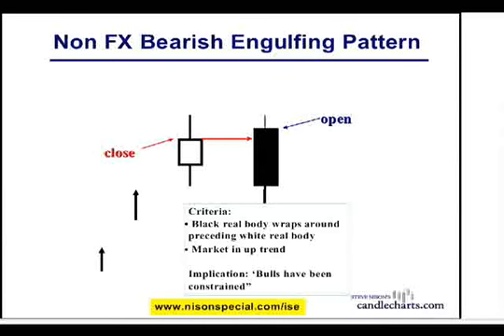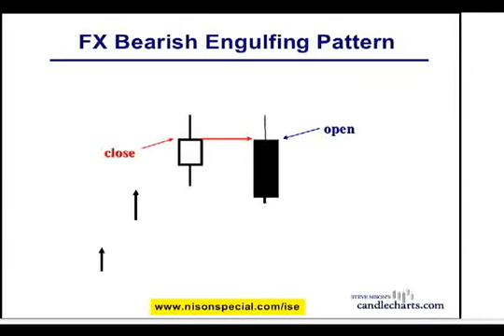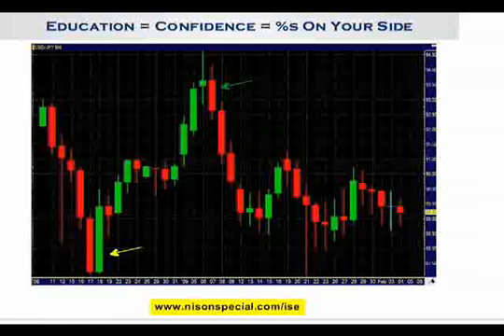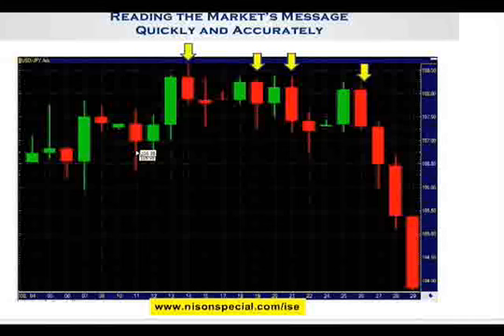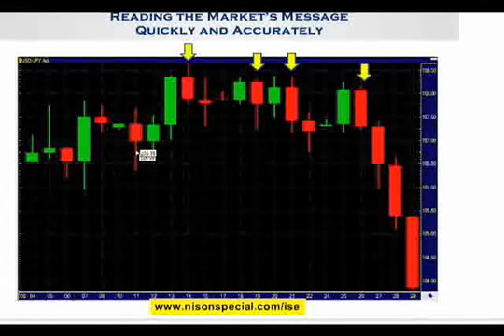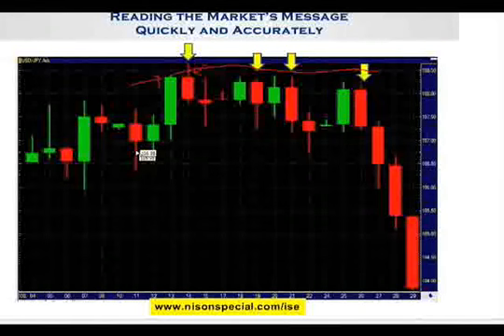Pt5, Steve Nison: Secrets to Profiting with Candlestick Charts for FX Options Trading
Steve Nison, the leading authority on candlestick charts and best-selling author, shares his groundbreaking approach to candlesticks for traders looking to spot opportunities in the Forex market.